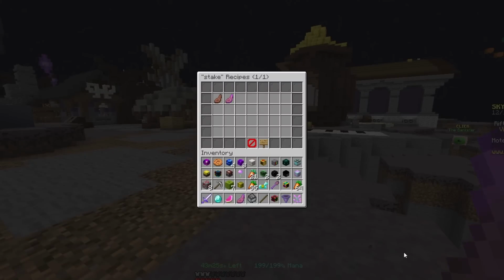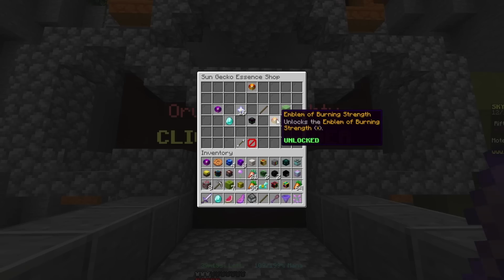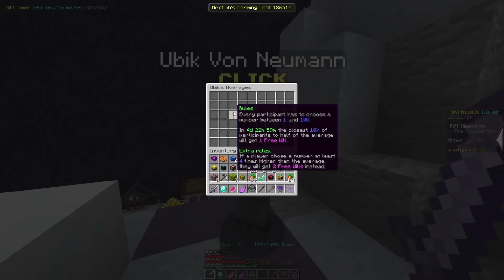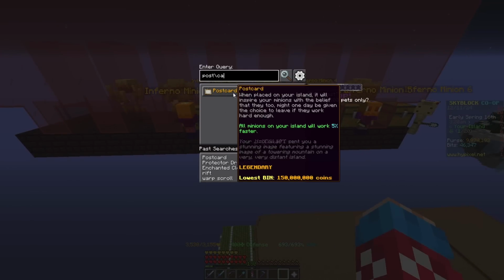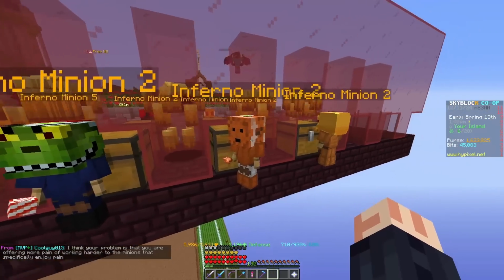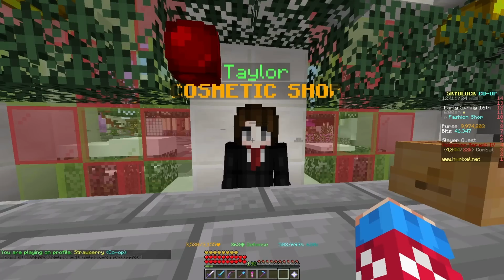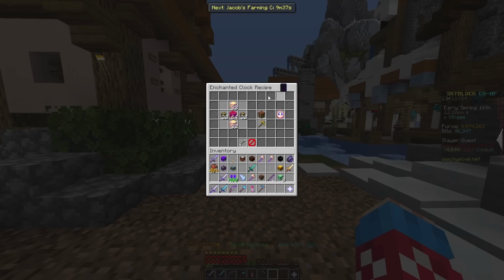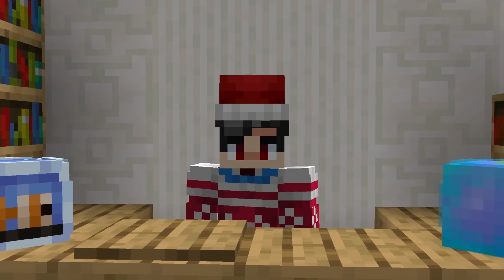Minion "Free Will" = Buffs! Enchanted Clock! Skyblock 0.21.0 Item Roundup! (Hypixel Skyblock News!)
Hello again everyone, today we'll be going over many of the new items added alongside Skyblock 0.21.0, or the Mountaintop Update.